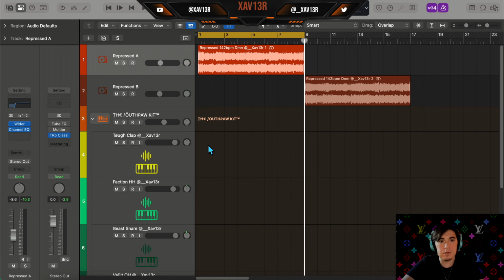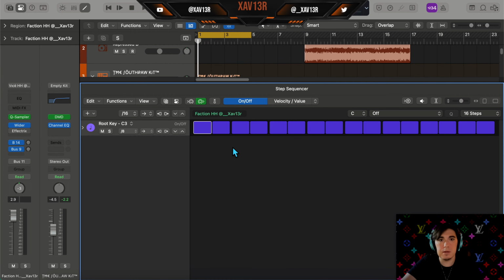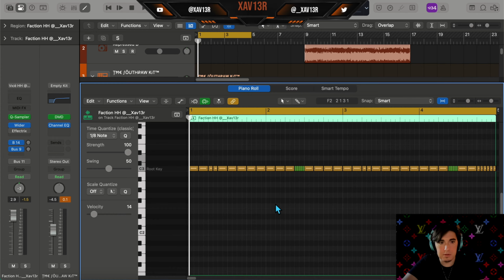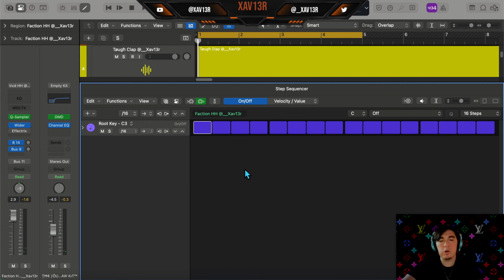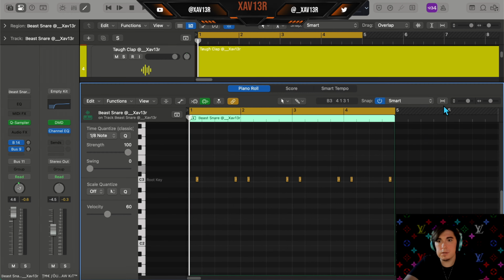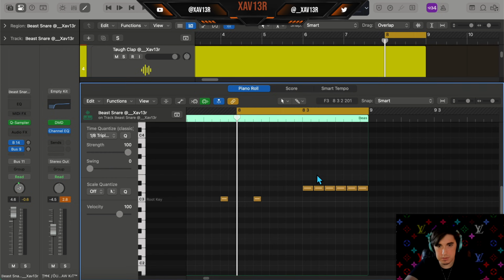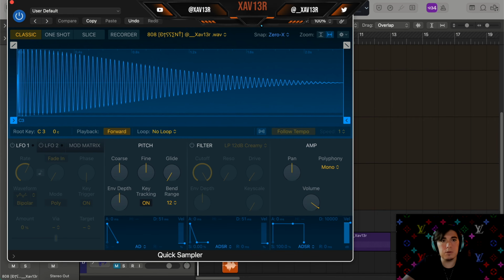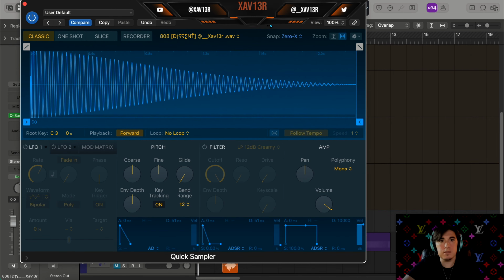How to Make FLAWLESS Trap Drum PATTERNS in 2025 🥁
How to Make FLAWLESS Trap Drum PATTERNS in 2025 🔥 | Logic Pro Cookups

*Chapters* :
0:00 Intro
0:13 Sample Preview
0:34 Disclaimer
0:47 Clap Patterns
1:07 Hi Hat Patterns
3:25 Snare Patterns
5:03 Open Hats Pt. 1
5:54 808s + Kicks
9:39 Open Hats Pt. 2
10:05 Outro
10:22 Final Beat